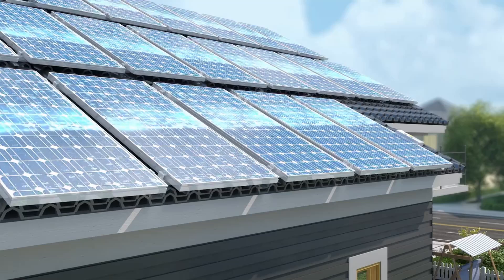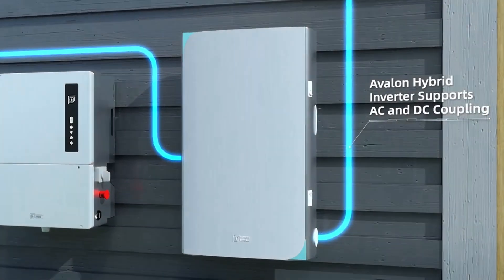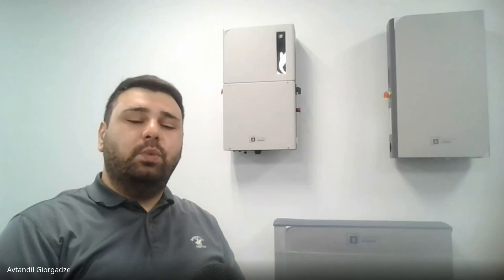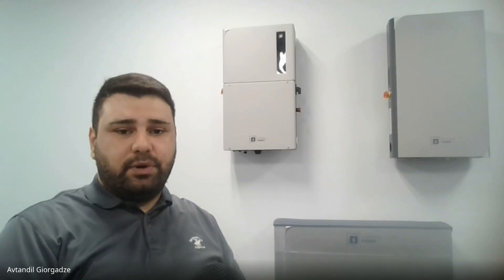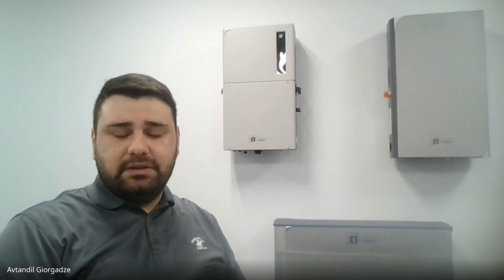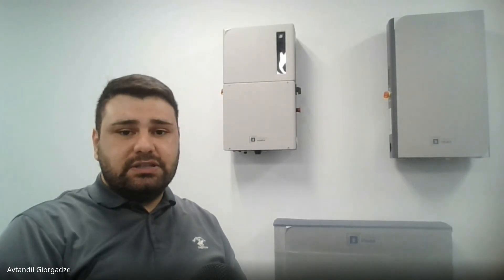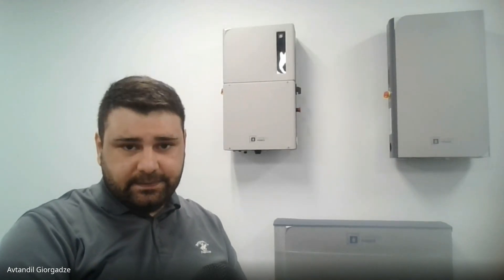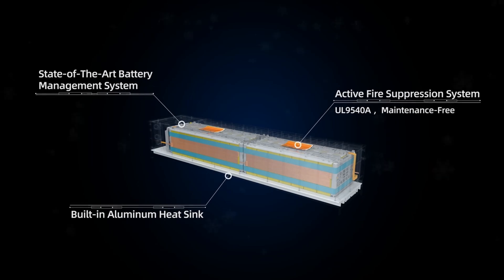Overview of Avalon Whole-Home ESS from Fortress Power | The Pitch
The battery specialists at Fortress Power have officially unveiled their Whole-Home Energy Storage System solution with Avalon. The Avalon Whole-Home combines a hybrid inverter, high-voltage battery, and a smart energy panel. Here to make The Pitch today is Fortress Power Solutions Engineer Avtandil Giorgadze.

0:33 – Avalon smart energy panel – why it’s important
2:28 – How many loads can the panel handle?
3:29 – Battery overview: How to achieve 95% roundtrip efficiency
5:07 – Battery capacity & stackability options
7:34 – Active heating, passive cooling & fire safety innovations
9:44 – 15 to 25 year warranty terms & financing explained
11:40 – Hybrid PV inverter specs